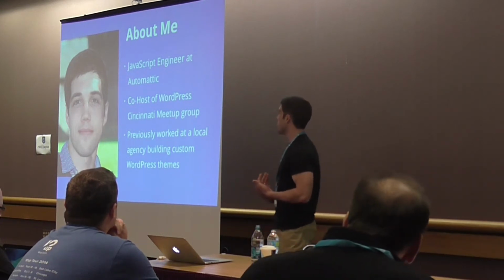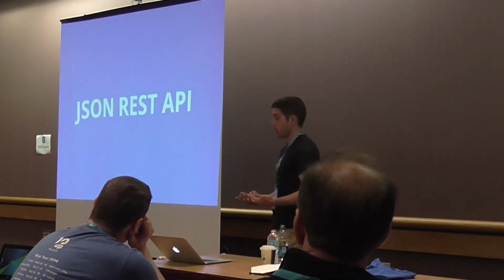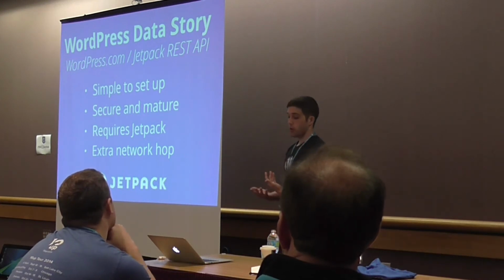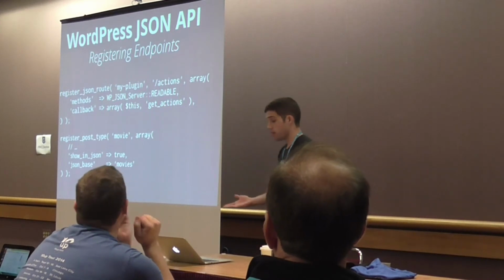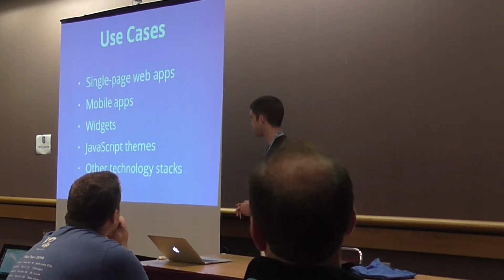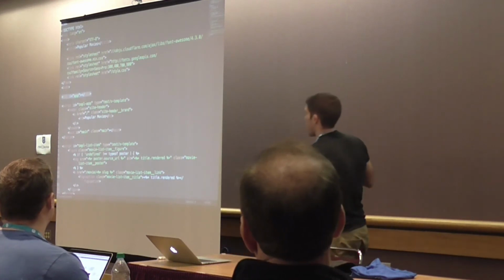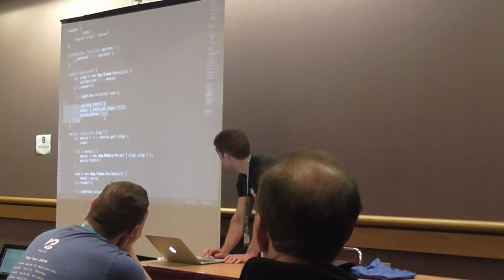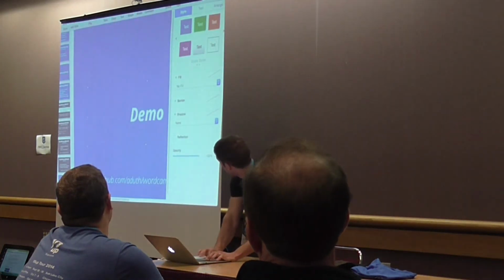Andrew Duthie - WordPress as a Backend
With the release of the WordPress JSON API expected later this year, WordPress is primed to serve as a viable backend for single-page web applications of the future. The presentation will explain the benefits of using WordPress in this context and include a short demonstration to show how WordPress can be integrated in a typical single-page application technology stack.